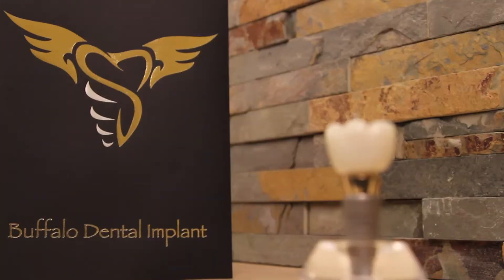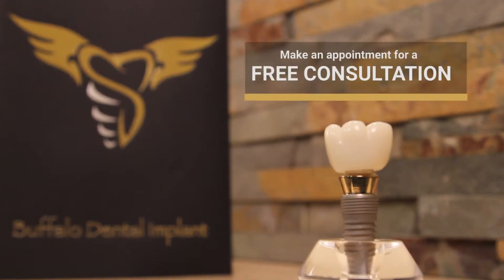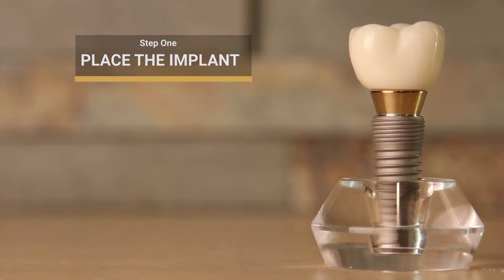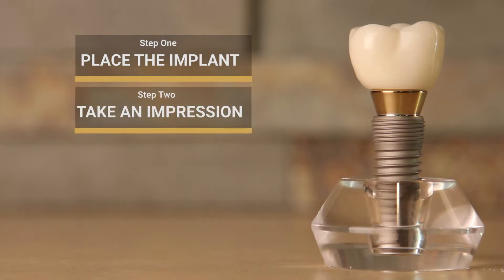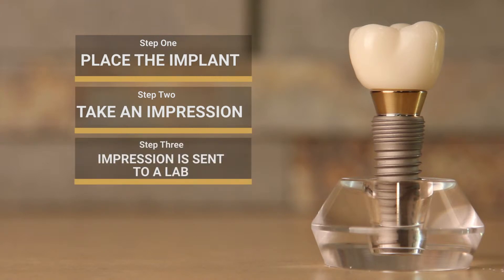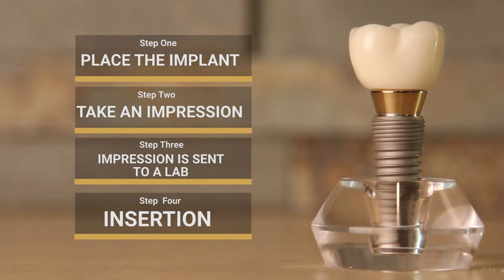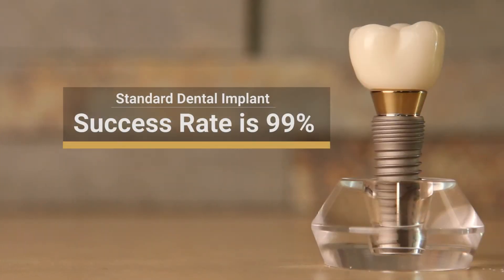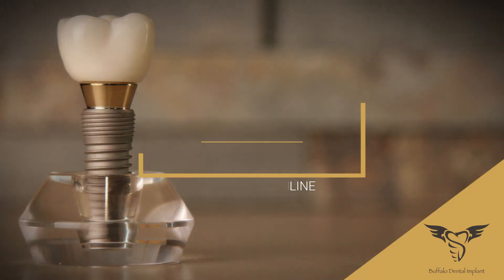Buffalo Dental Implant - Implant Process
1779 Walden Ave., Suite 200